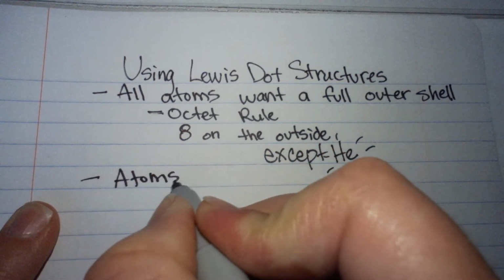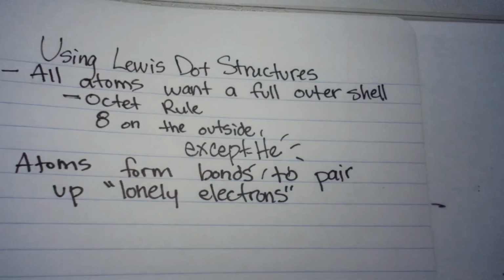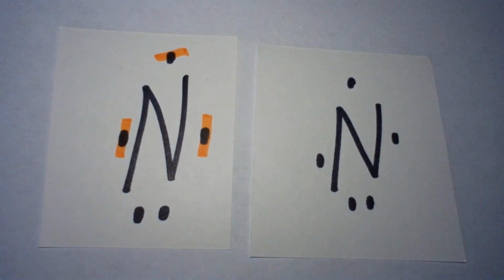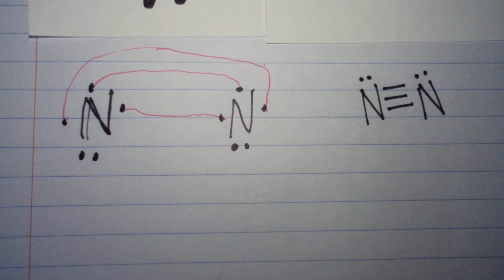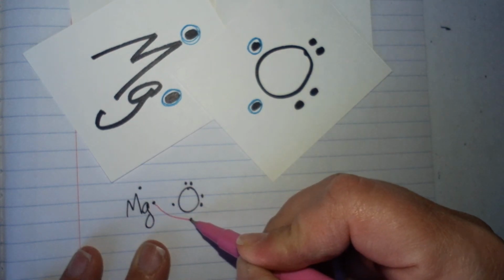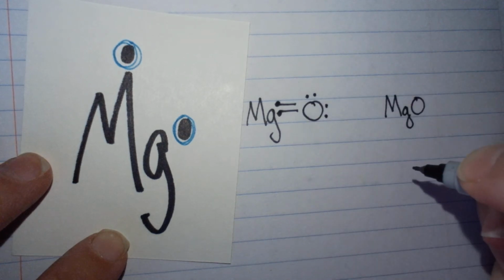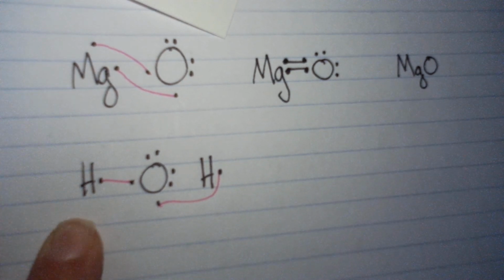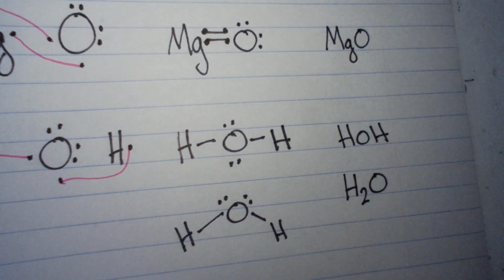Using Lewis Structures to Show Bonds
ICP Lecture notes; matching structures activity demo